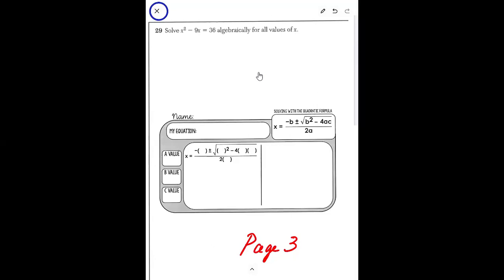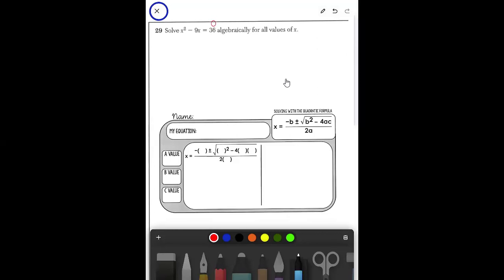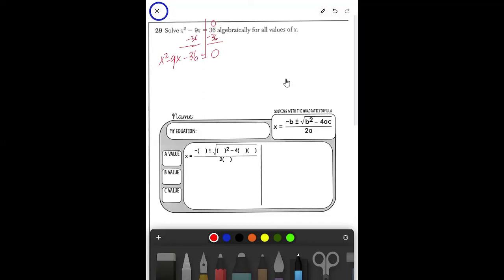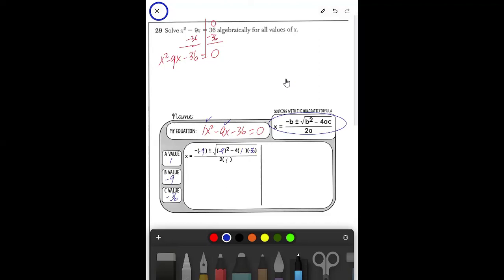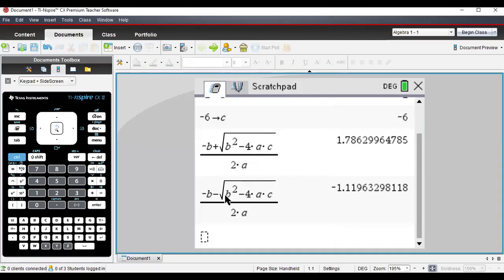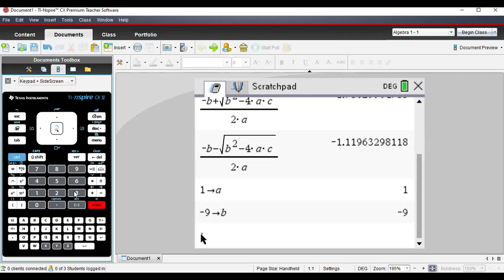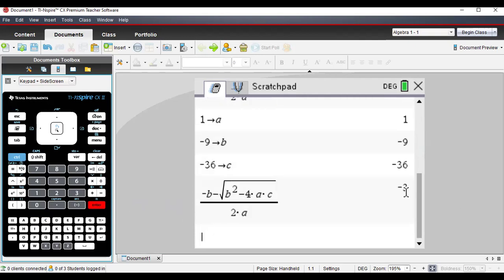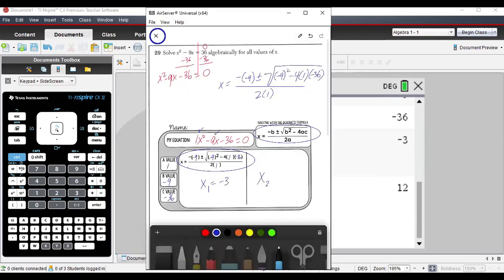Quadratic Formula Packet Page #3